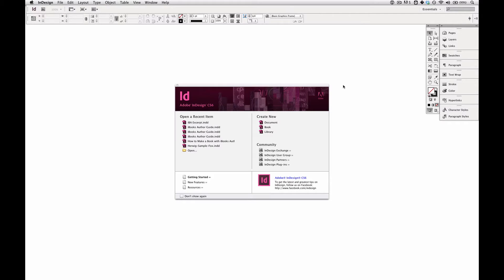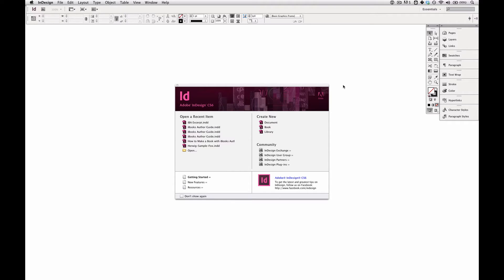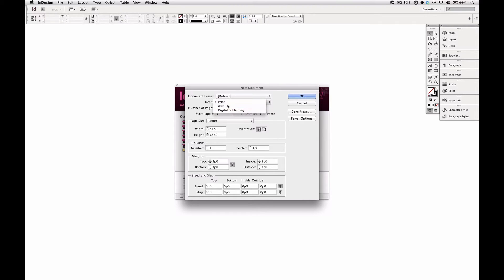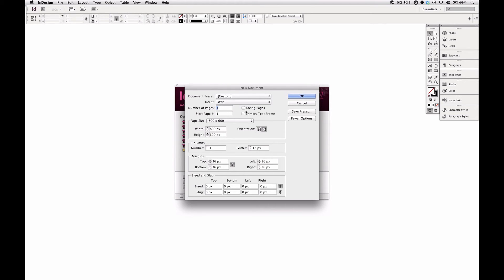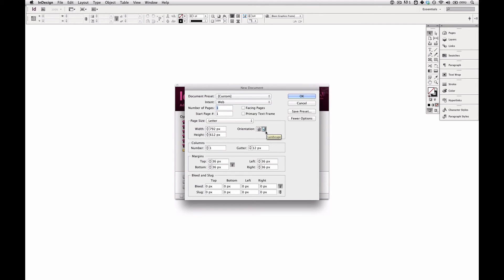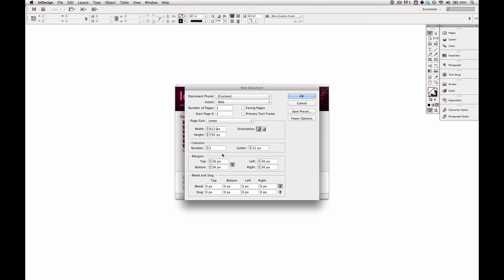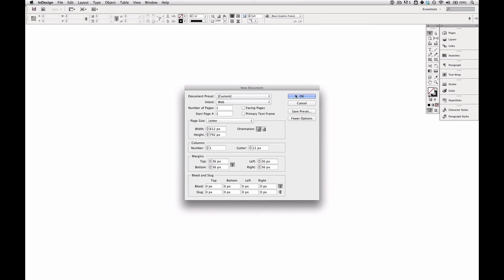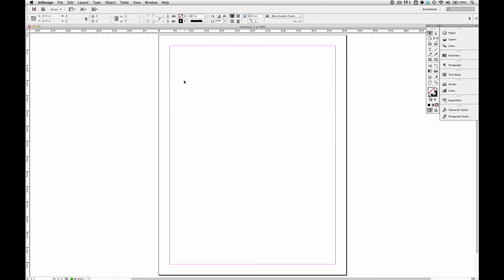Document setup in Adobe InDesign CS6 for digital publishing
Adobe InDesign CS6 is an ideal tool for digital book publishing. It offers excellent control over the design of a book. It's been a standard of design professionals for years. And with each new version it becomes more adept at handling the unique needs of digital publishers.

With Creative Cloud the entire Creative Suite is now within the financial reach of self-publishing author.

We write about iBooks Author, Adobe InDesign and other topics of interest to writers, designers, and digital publishers on our